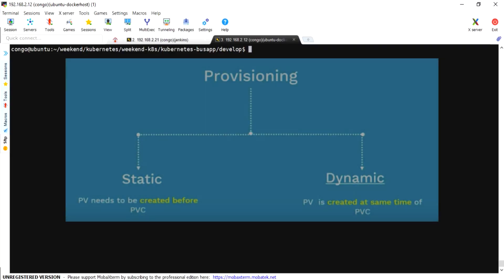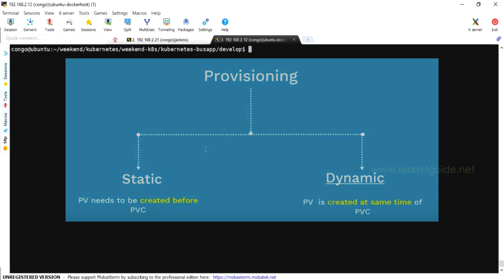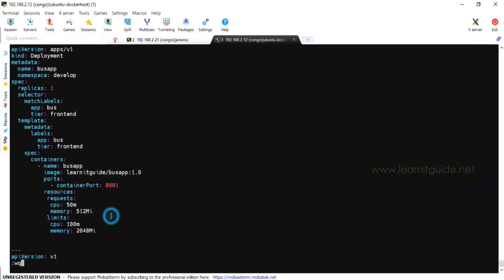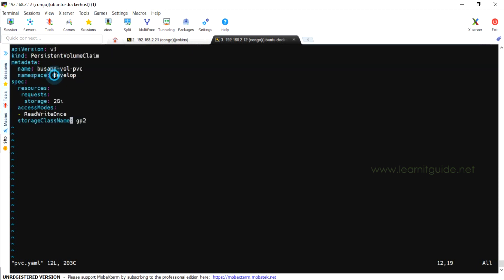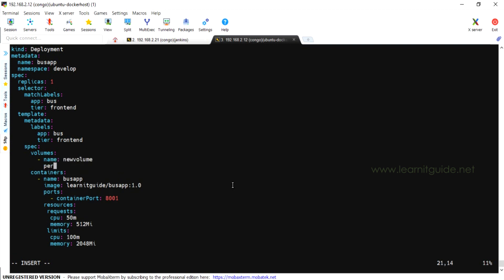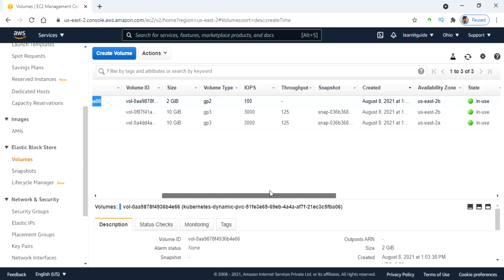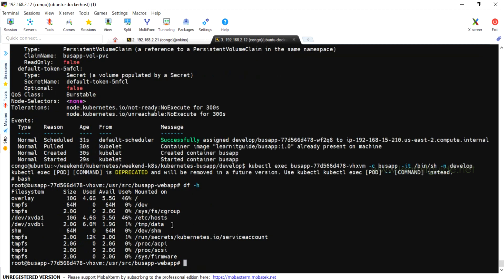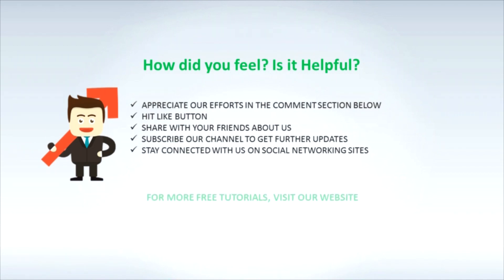Kubernetes Dynamic Volume Provisioning | Storage Class | Volume Provisioner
This video will show you how to provision aws ebs volumes dynamically to kubernetes pods.
End of the video, you will be able to understand below topics.
1. What is Dynamic Volume Provisioning in Kubernetes?
2. How to Provision AWS EBS volumes dynamically to Kubernetes pods.

Boost and Develop your Kubernetes Skills using our Complete Kubernetes Full Course Tutorial Video Playlist